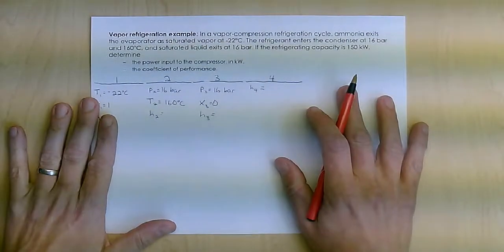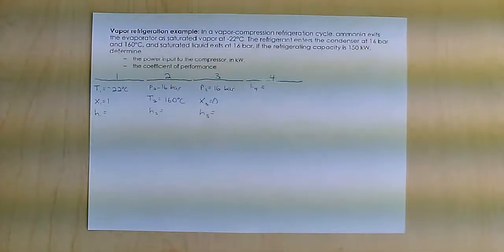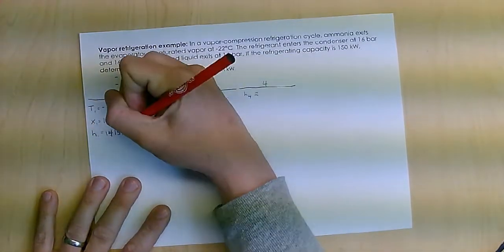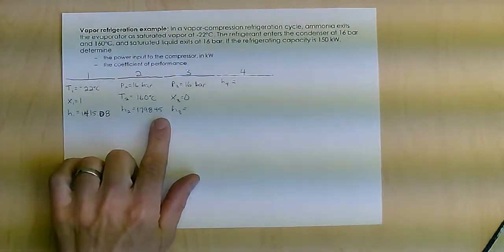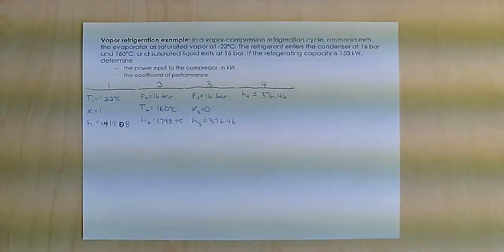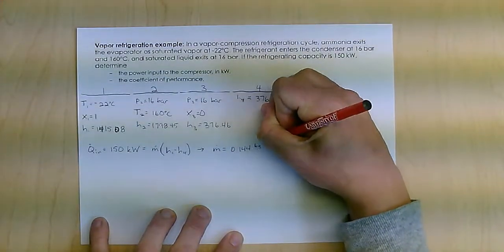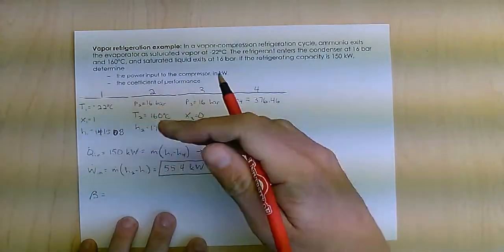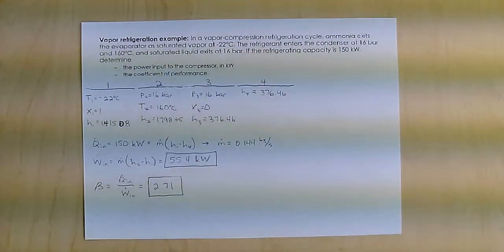Thermodynamics Example 36: Vapor Refrigeration